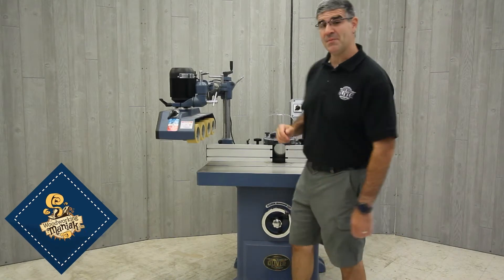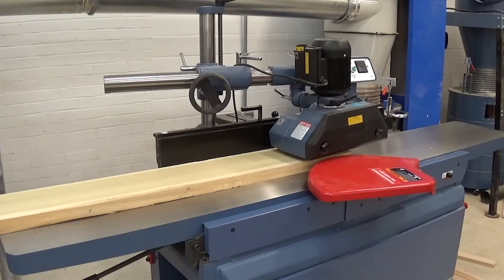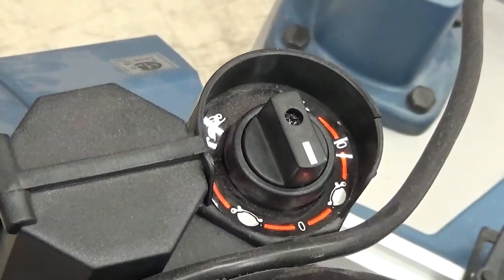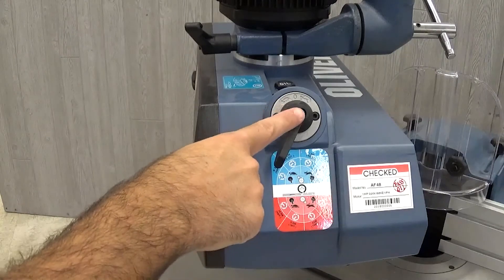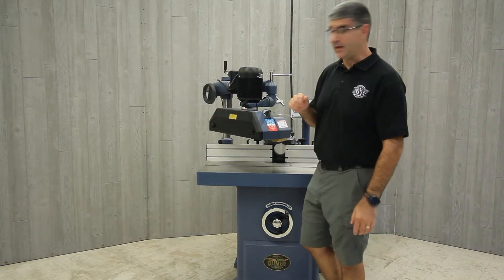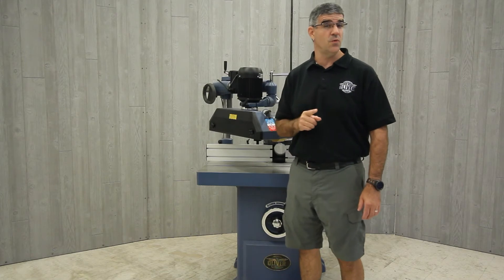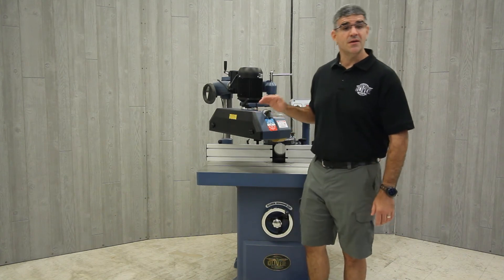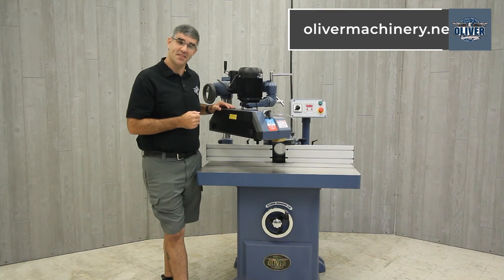Tool Overview - Oliver APF0048 - 4-Roller 8-Speed Universal Stock Feeder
Oliver Machinery - 4-Roller 8-Speed Universal Stock Feeder - Model APF0048

Features:

For use in a wide variety of applications including table saws and shapers.
Polyurethane covered rollers provide excellent grip while protecting the work surface.
Eight feed speeds and choice of three or four rollers fit any application.
Versatile stand allows adjustment of 10” in height and 18” in reach.
Powerful TEFC motor available in single or three-phase.
CSA Listed.